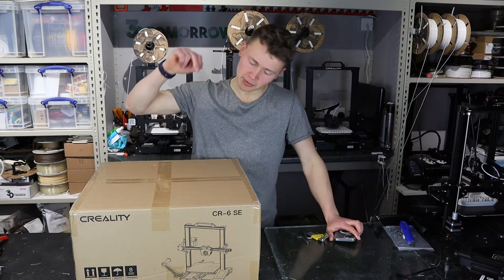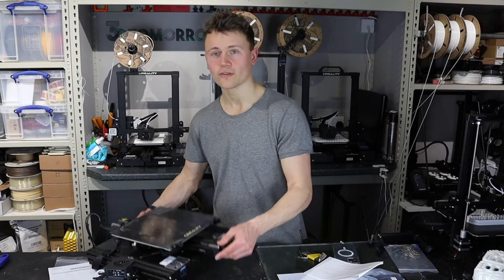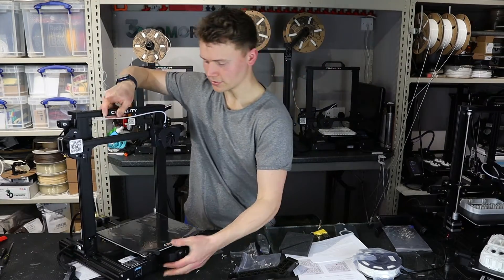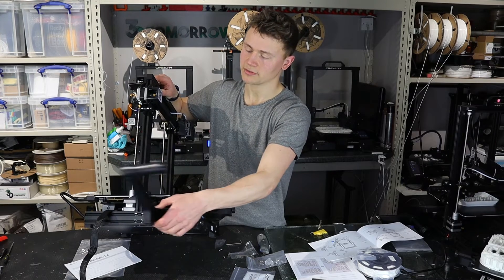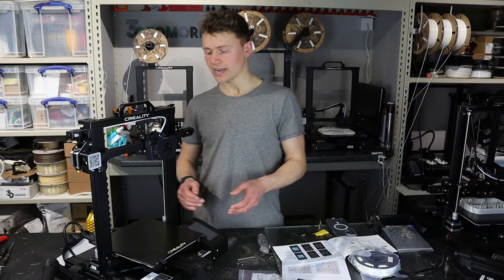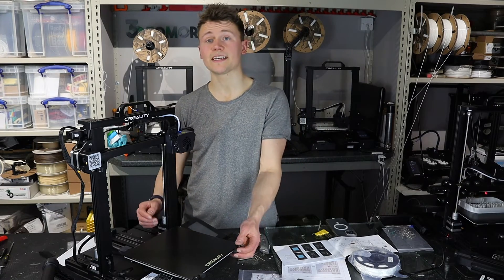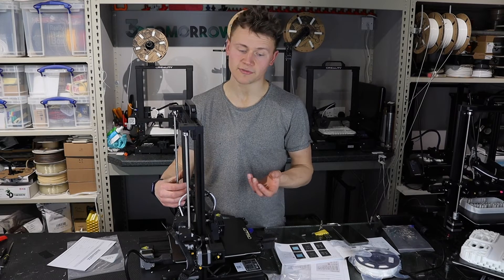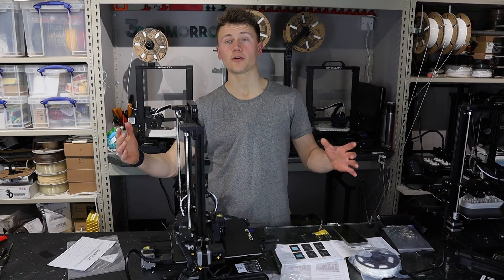Creality CR-6 SE || Unboxing & First Impressions || Perfect FIrst 3D Printer?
Next up on the printer unboxing and first impressions is the Creality CR6 SE 3D Printer. As per my usual unboxing routine, I show you what you can expect out of the box and provide my first impressions along the way.

I managed to pick this printer up for an absolute steal at £260. However, the RRP of the printer is $409, which puts it $20 less than the newly released Ender 3 S1. Which one is the better buy, we shall see...

Spec check:
- Build volume: 235 x 235 x 250 mm
- Bowden
- Max. hot end temperature: 260 ℃
- Max. heated bed temperature: 110 ℃
- Print bed material: Ceramic Glass
- Automatic Bed Levelling
- Filament Runout Sensor
- Power Loss Recovery